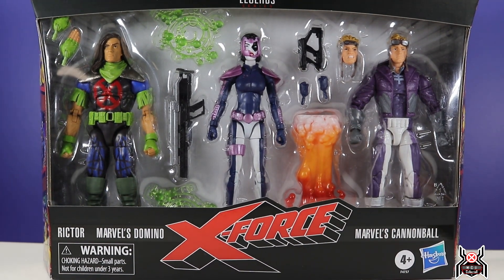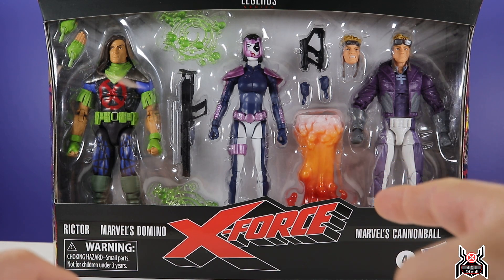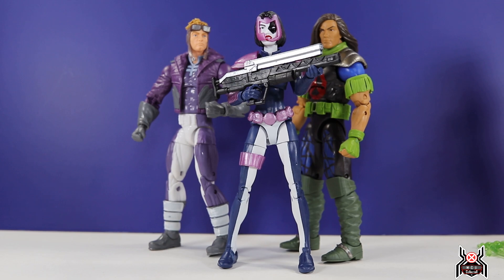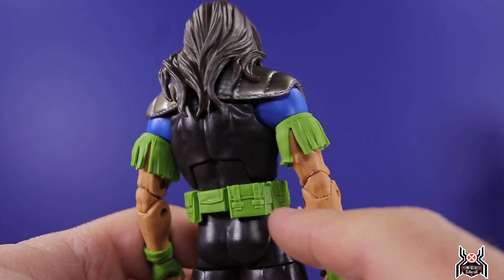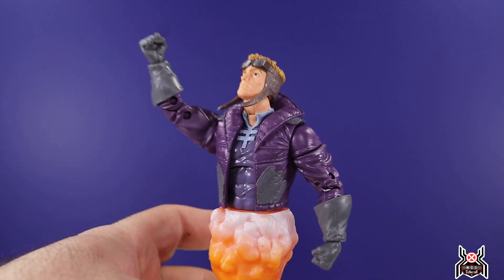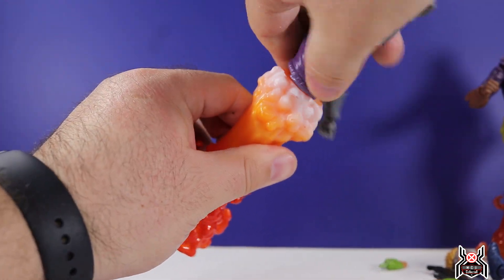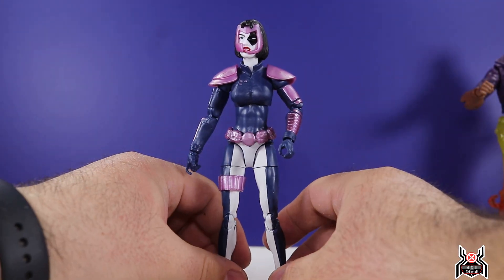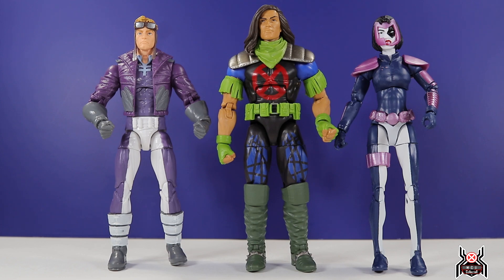Marvel Legends XFORCE RICTOR DOMINO CANNONBALL Disney Pulse Exclusive 3 Pack Review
Shop Disney / Hasbro Pulse Exclusive
X-FORCE
RICTOR, DOMINO, CANNONBALL